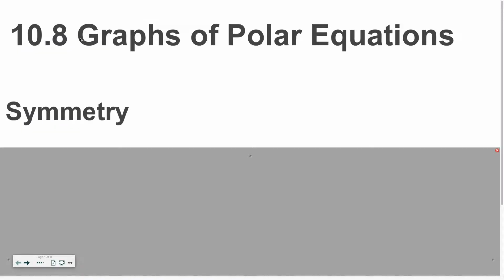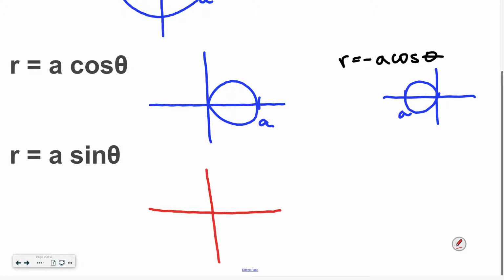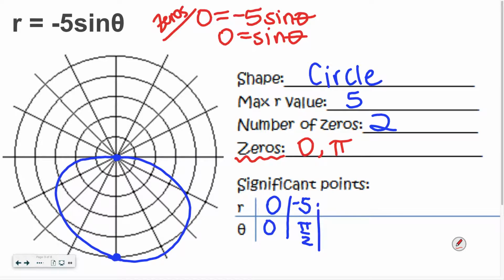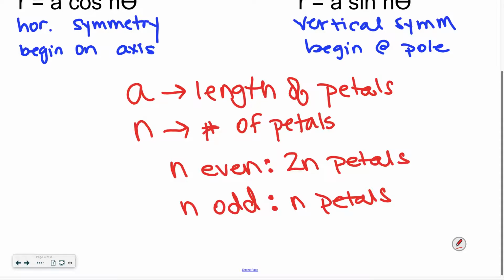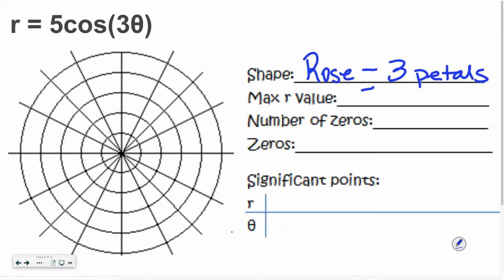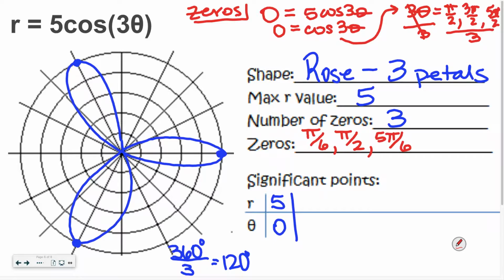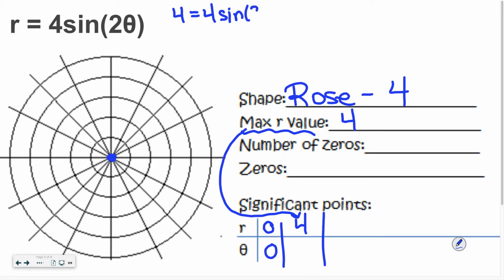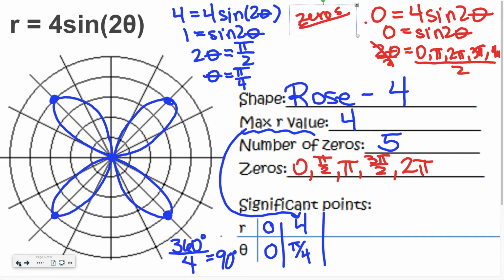10.8a (4/29/19) H. Pre-Calc